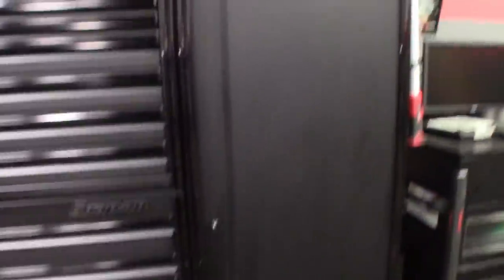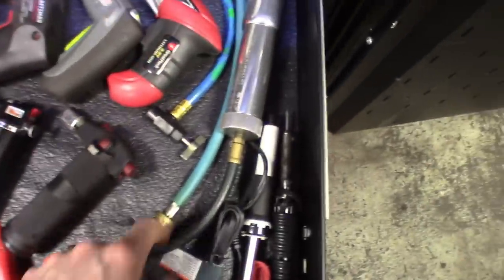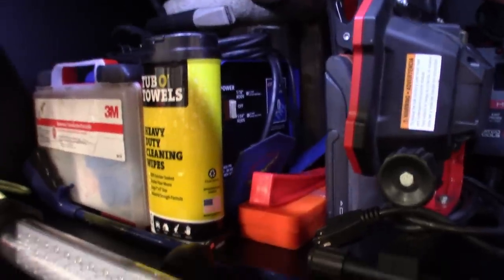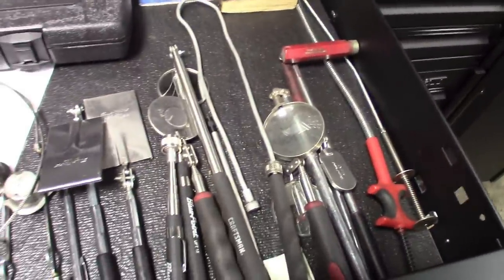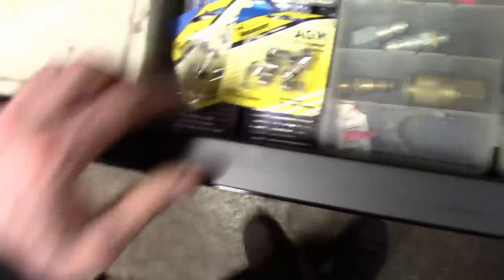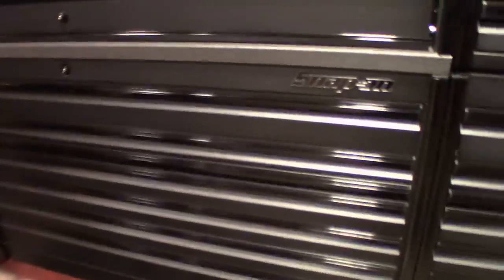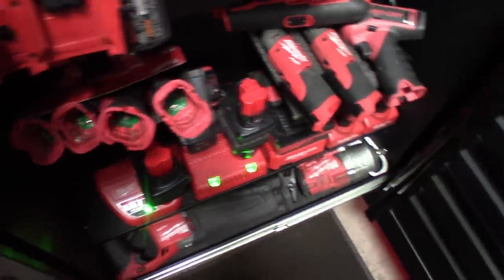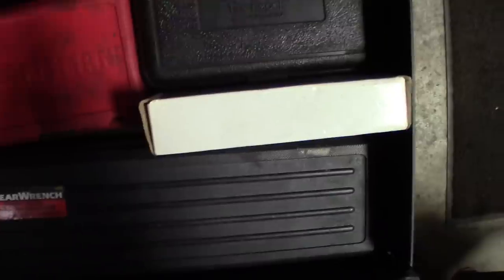2019 Snap On Epiq Box Tour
The 2019 Snap on Epiq tool box tour.
Running through some of the new tools how I organized them so I can find them when I need them.
If you see a tool and need the part number leave me the time stamp and I'll do my best to get back to you.

I will try and answer any questions you may have, Below are the listed part numbers to each individual box.
I will do a separate video on what I actually payed for this set up... in a future video!

84" Epiq Series Roll Cab with Power Drawer
KERP84285
84" Epic Work Center
KEWN840C0POT
POWERHOUSE Bed Liner Coated Steel top
KWSH3084ABL
60" 12 Drawer Epiq Top Chest
KECN602A0POT
60" 11 Drawer Epiq Double Bank Roll Cab
KETN602BOPOT
Epiq Series Left Side Locker Cabinet
KELN301CLPC
Epiq Series Right Side Locker Cabinet
KELN301CRPC
x3 60" EPIQ OverHeads
KEHN6000B0POT

Being a shop owner, paying mostly cash, and a big discount added with a huge down payment,
it's alot more affordable than people think.

If you are looking into a toolbox or want a setup like this it is possible with hard work.

I have wanted my own shop and a Big toolbox set up like this since I was 18 years old. if I did it I'm hear to say you can too.